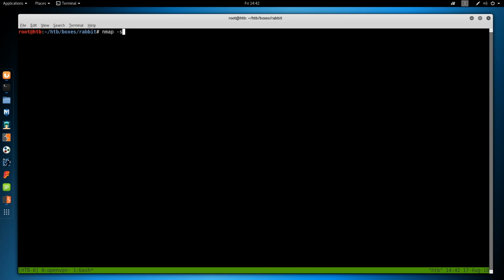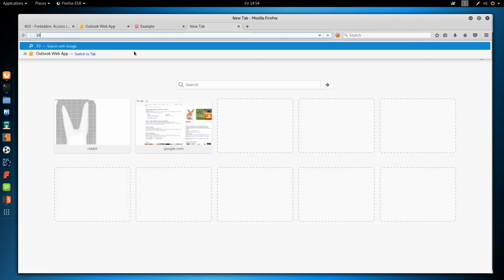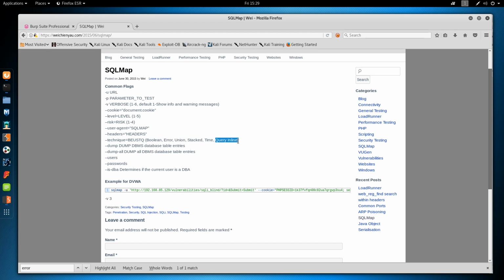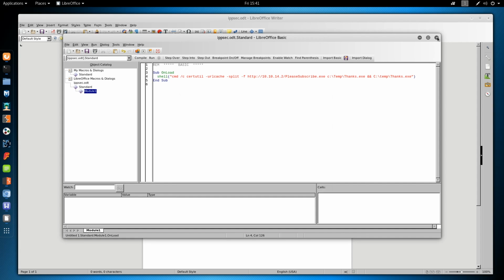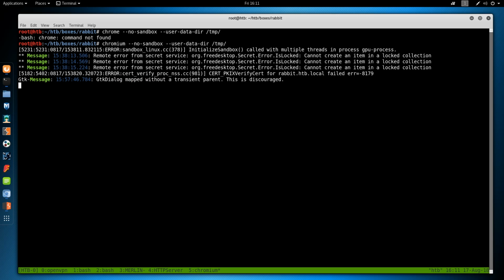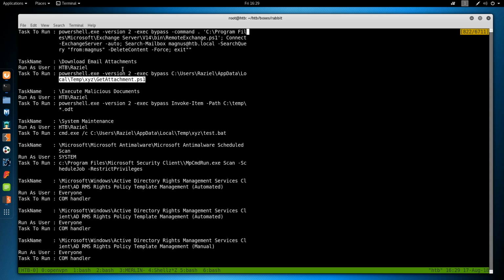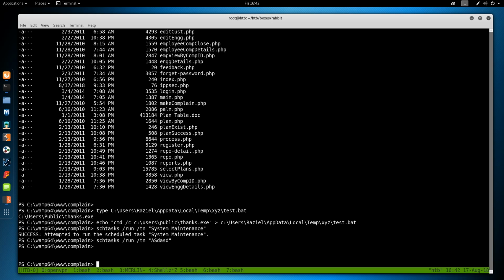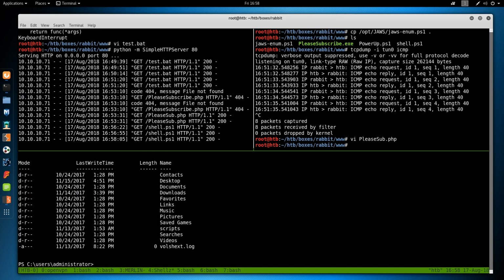HackTheBox - Rabbit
01:40 - Begin of Recon (nmap, setting hostname, dns, nmap, ipv6)
05:45 - Checking websites (80,443,8080)
08:10 - Attempting to enumerate users of OWA-2010 (Fails)
14:10 - Checking out Joomla Version (/administrator/manifets/files/joomla.xml)
15:50 - Using SearchSploit with (Complain Management System)
19:38 - Register Account, Login, Verify/Play with SQL Union Injection
23:30 - Enumerating SQL Injection with SQLMap
29:18 - Going back to MSF/OWA_LOGIN and testing credentials.
32:15 - Logging into OWA and reading email to find out OpenOFfice, Defender, and Powershell Constain Mode is installed
36:20 - Creating a malicious OpenOffice macro with LibreOffice + Downloading an Executing a file without Powershell (certutil ftw)
40:18 - Compiling Merlin (like MSF/Empire)
48:40 - Sending the email and waiting.
50:20 - Merlin call back, Switch to Powershell Nishang to get a interactive shell
54:30 - Running PowerUp to find we are an Administrator
56:56 - Running JAWS to do some more Windows Enumeration
01:03:04 - Found an odd scheduled task "System Maintenance"
01:06:03 - Attempting to write a php shell to HTTPD
* Begin of weird issue with File Encoding breaking something *
01:12:30 - Frusterated creating a PHP Script... Switch to the SCHTask Privesc
01:18:20 - Uhh. Testing if echo is somehow breaking .bat/.php files
* Wth. That was actually the issue!?
01:21:50 - Going back to test PHP to verify it just didn't like echo.